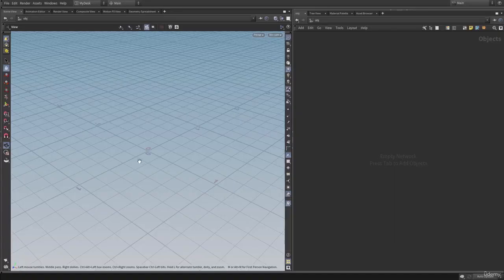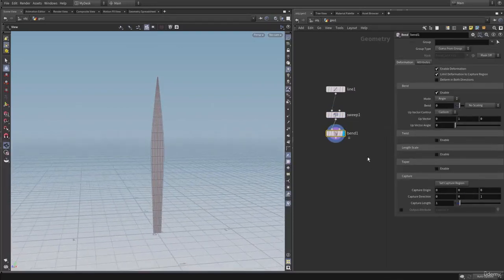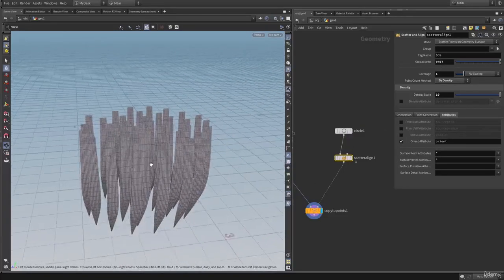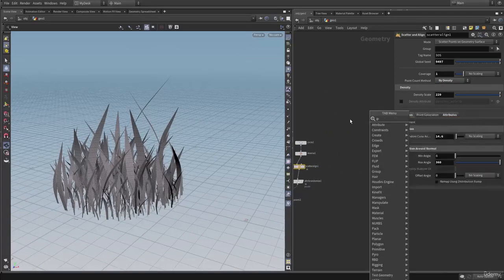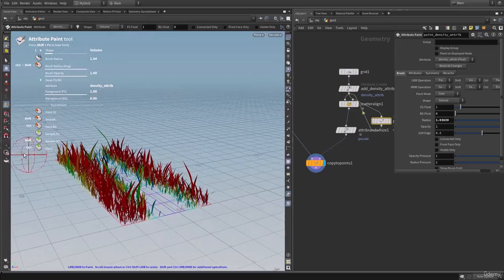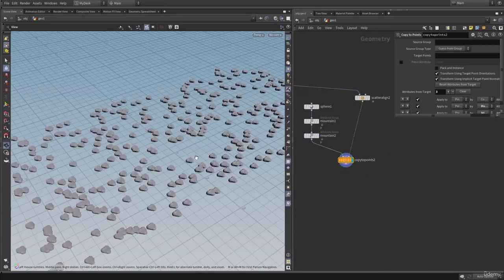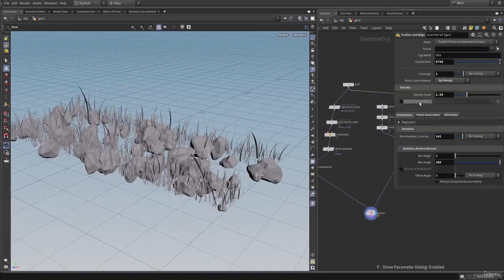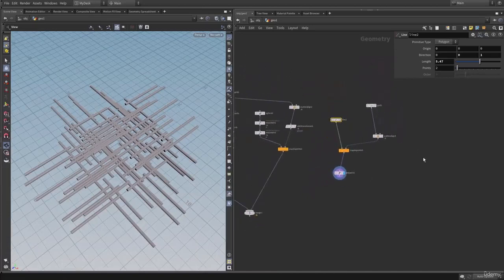07 Scatter And Align